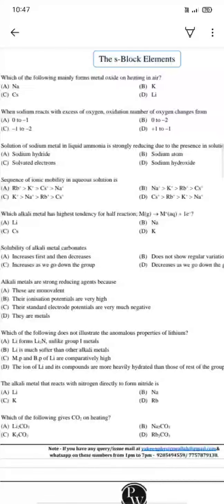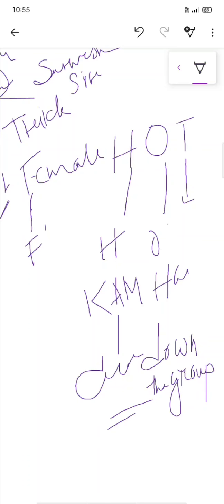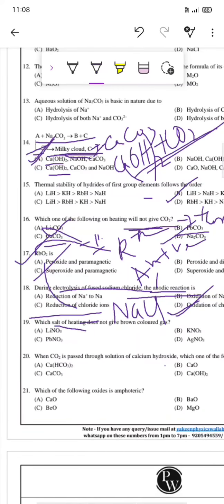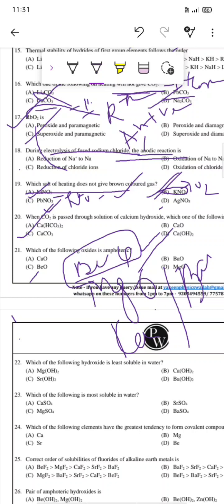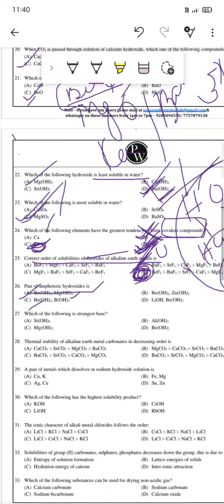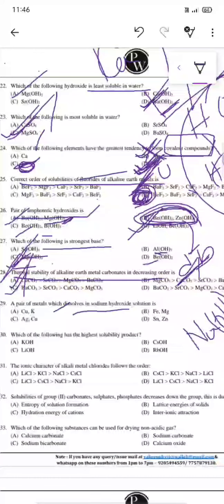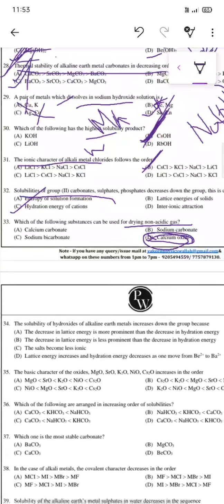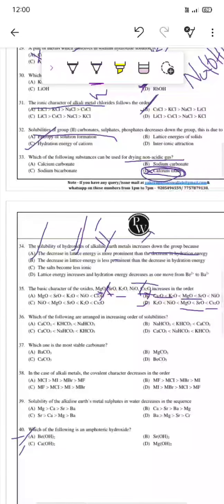revise with me-s.block part 2 yakkeen batch student,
I'm a yakeen batch student
it's a dpp of my course
you can practice with me